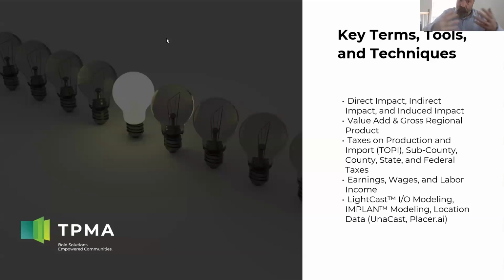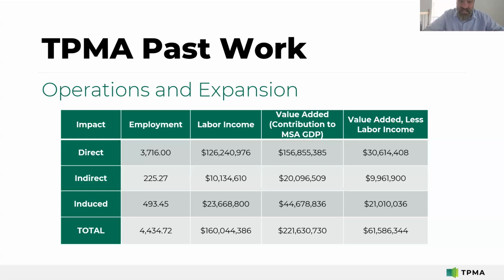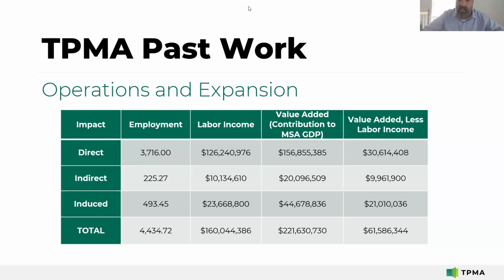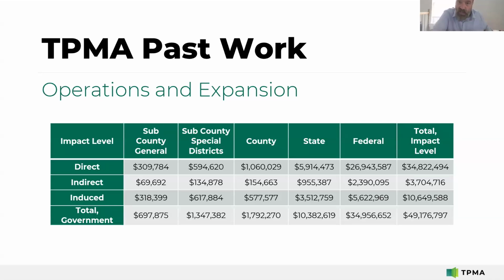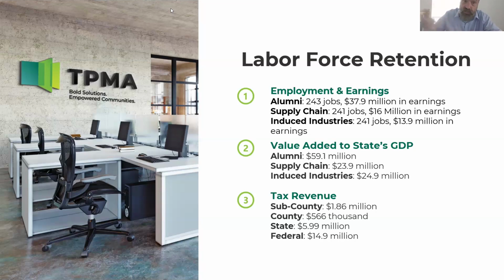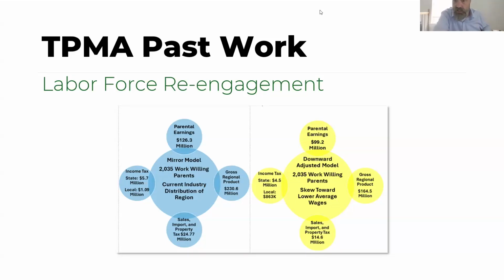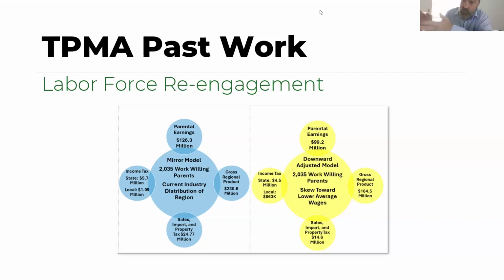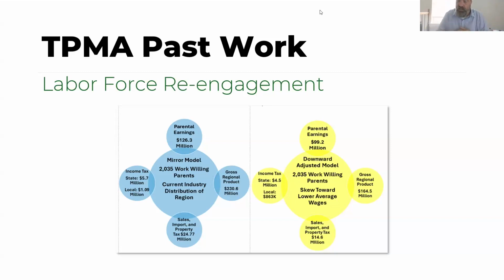From Data to Action: Leveraging Impact Assessments for Strategic Decisions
Making informed strategic decisions is vital for both workforce and economic success. In this webinar, we’ll delve into transforming data into actionable insights that will propel your organization forward in 2025! You’ll gain a thorough understanding of impact assessments and their critical role in strategic planning. This webinar will provide you with the knowledge and tools necessary to make data-driven decisions.